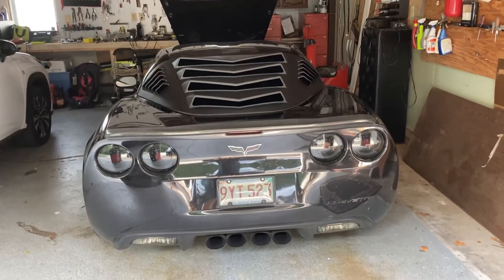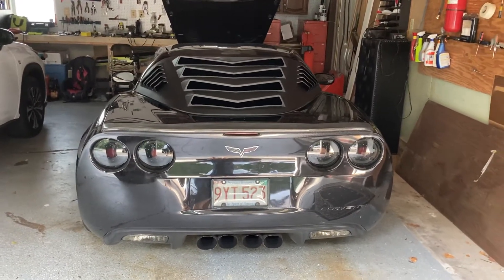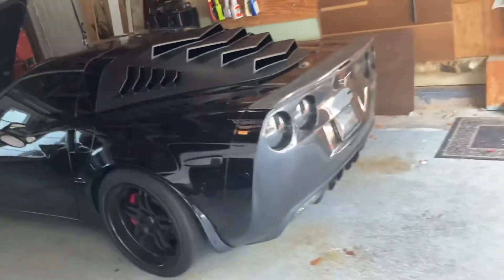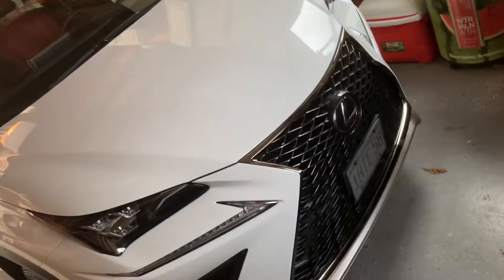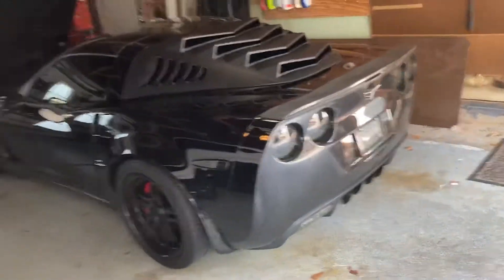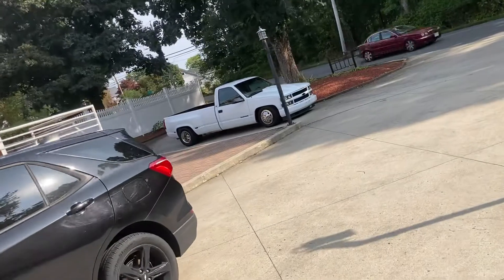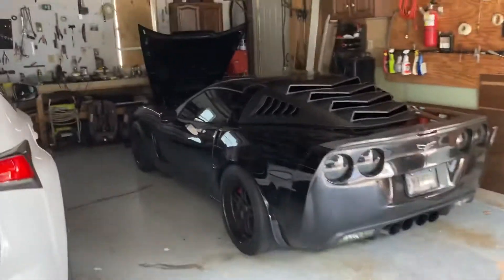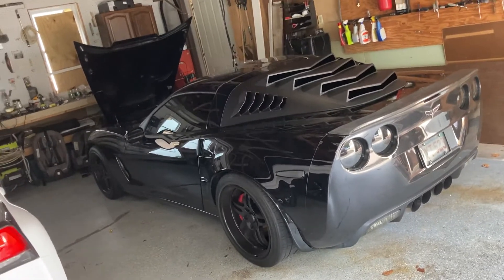c6 corvette louvers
didnt realy seen any of these louvers on a actual corvette c6 just default ones from website took me 10 min to install taking my time  i think looks nice hope use injoy just showing few of my toys